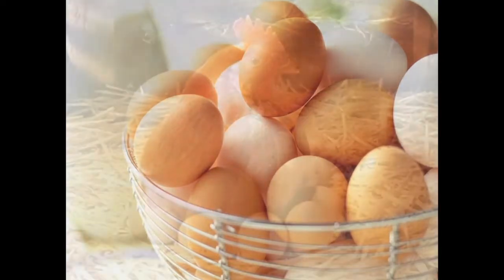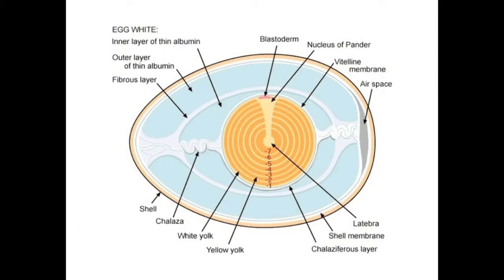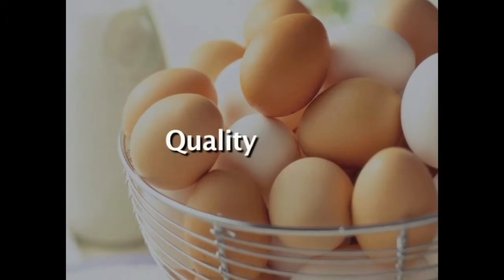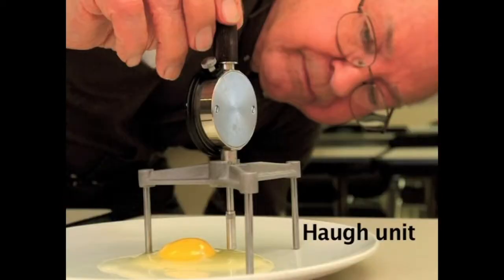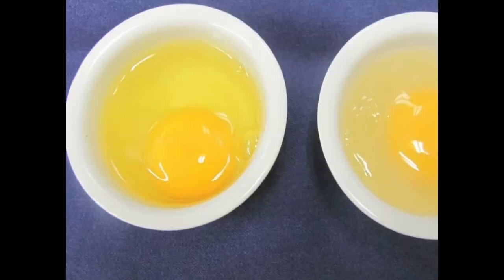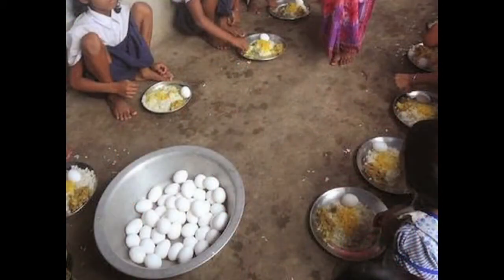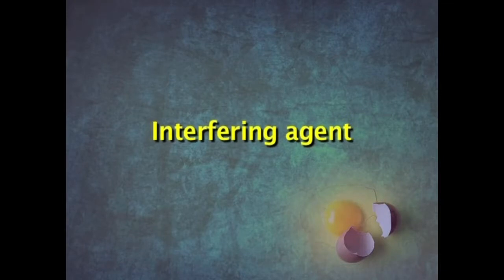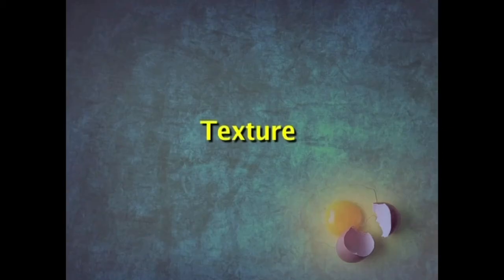W7 L2 Fundamentals of Food and Nutrition Eggs